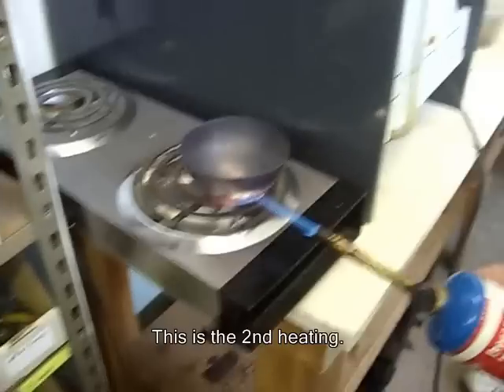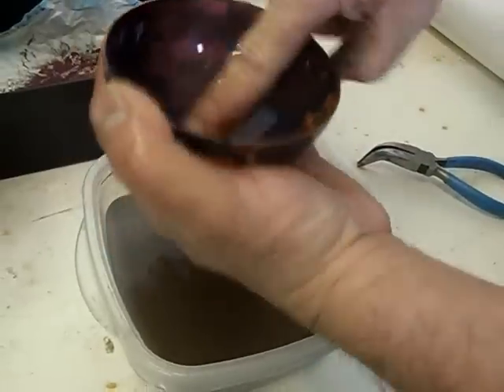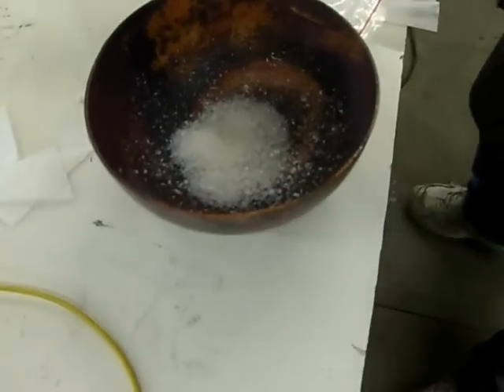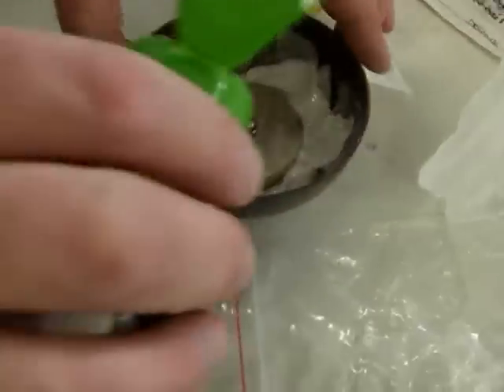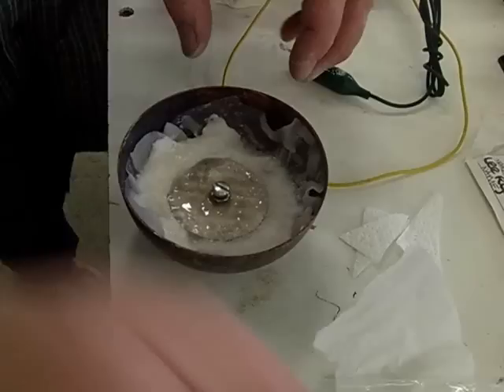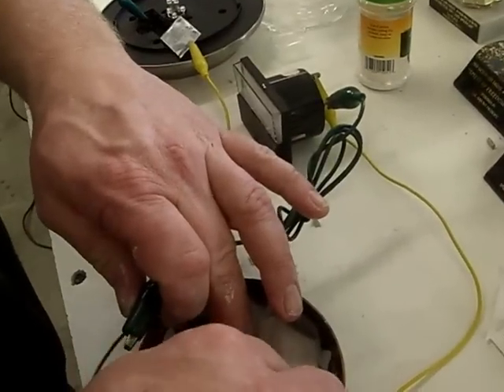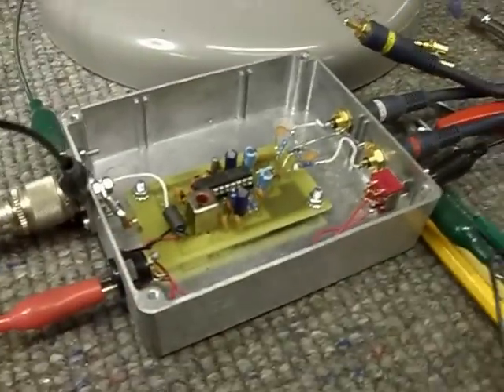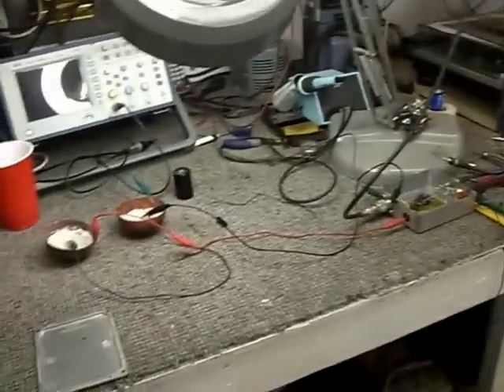Bedini Copper, Alum and Magnesium Battery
John and Chuck put together a battery made from copper, alum and magnesium. It pings a 30ma meter and lights several LED's brightly. This shows exactly how to make it. in the Bedini Earth Battery thread. It does not work by galvanic action that destroys the materials.